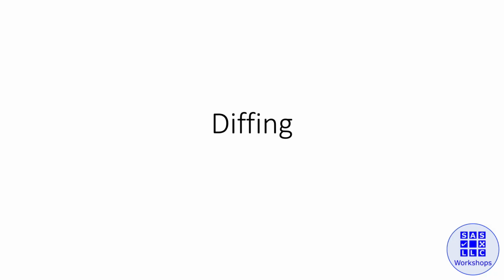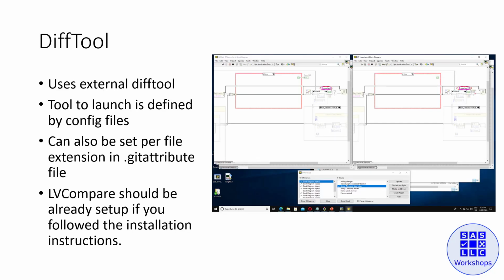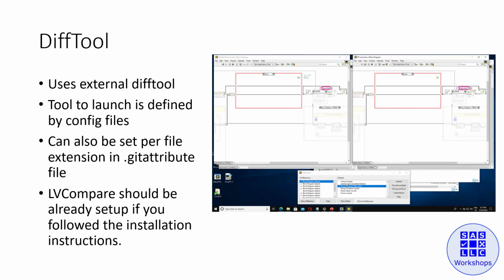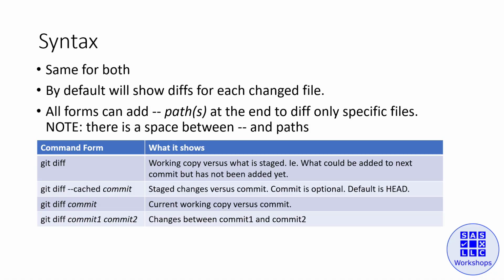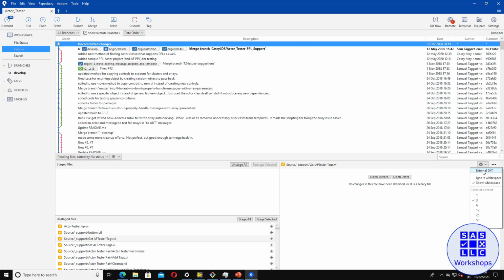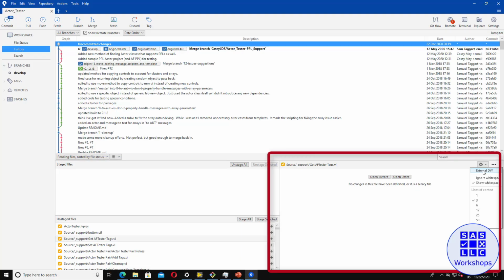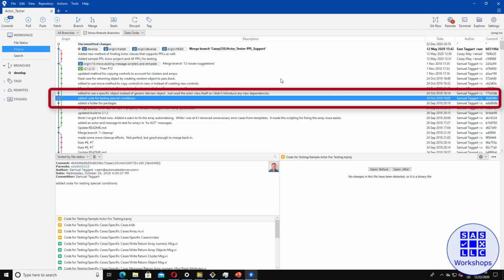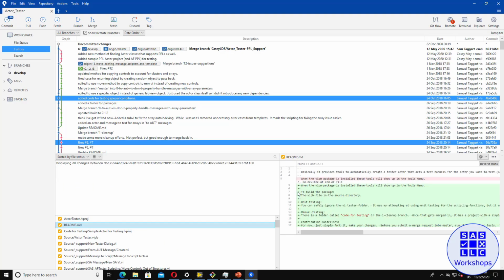The first day of Code-mas!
On the first day of Code-mas SAS gave to me this video about Git.